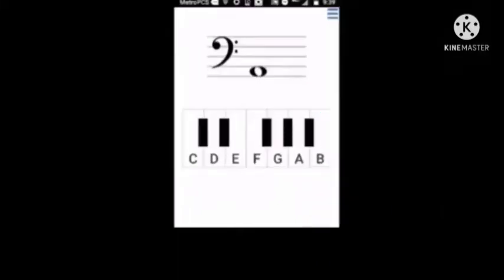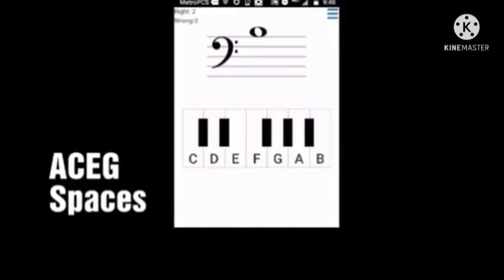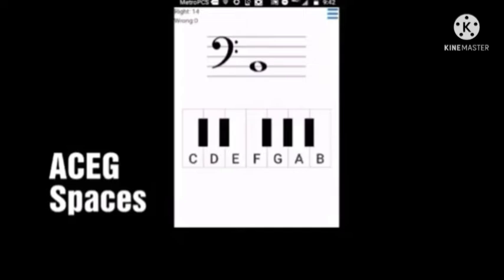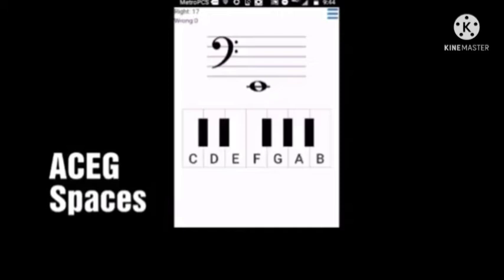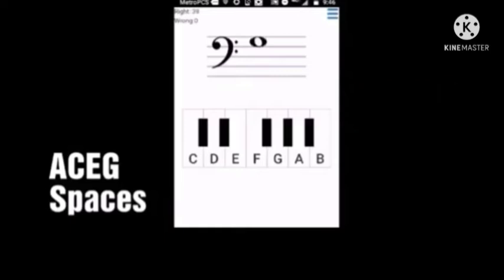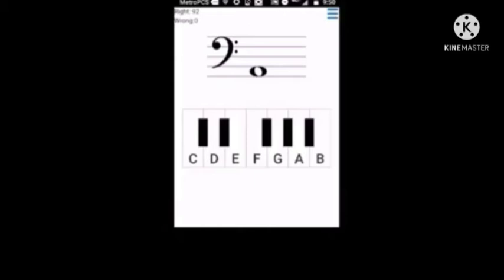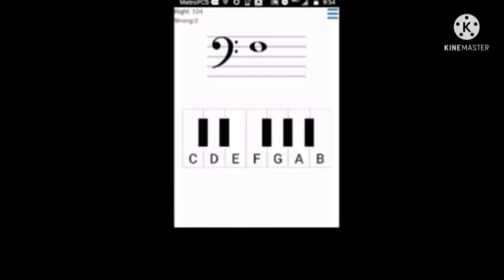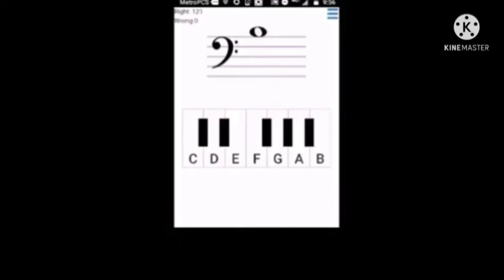Repetive, helps to learn F cleff. Pianostyle100.